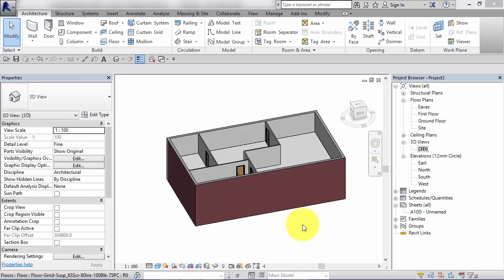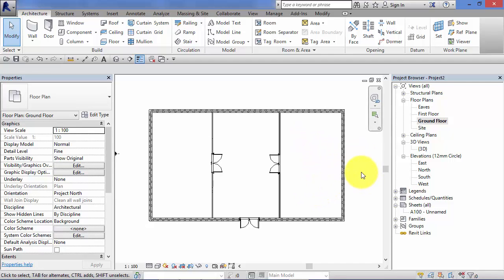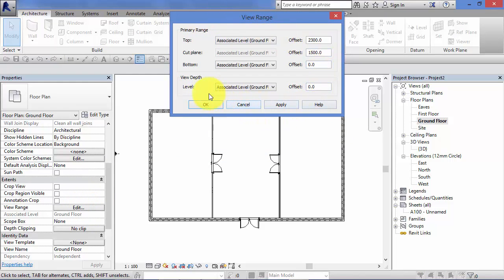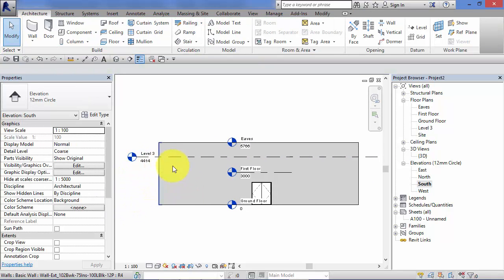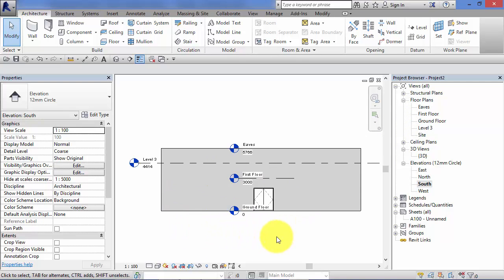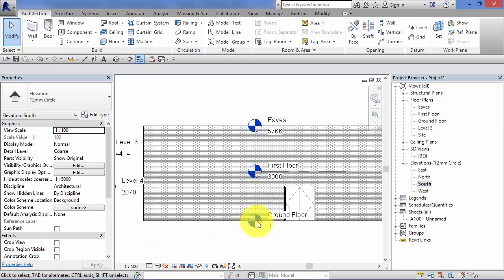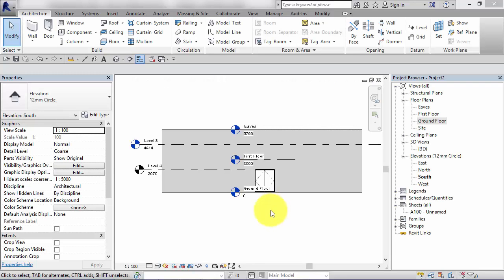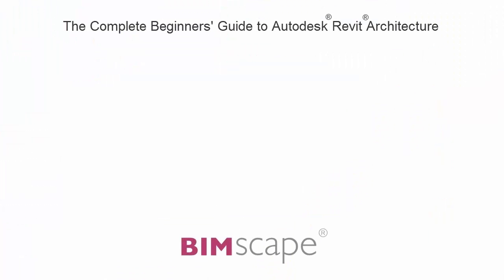Module 3 Unit 5 Revit Architecture Views and how they relate to Levels